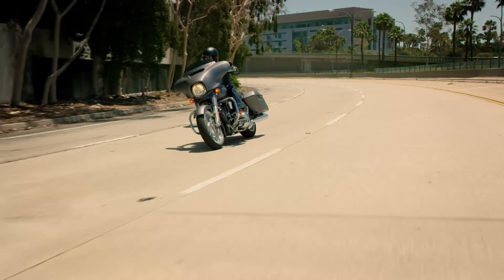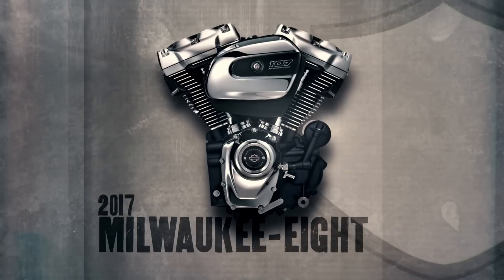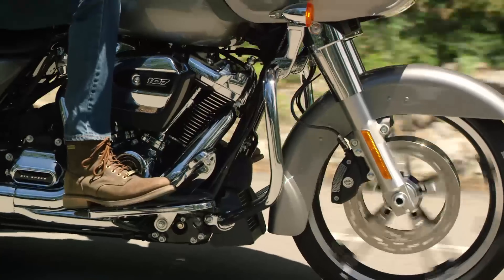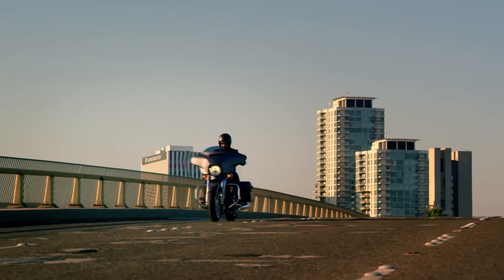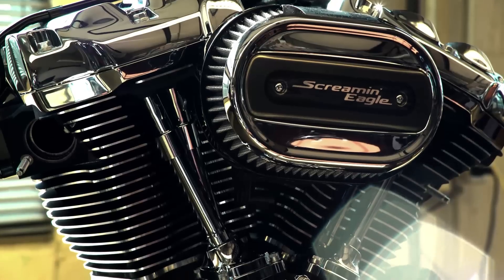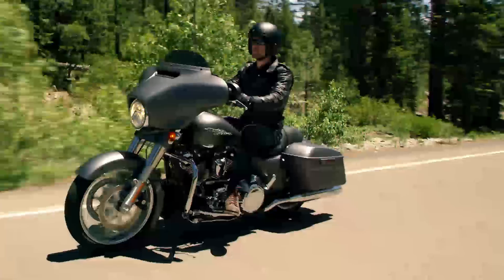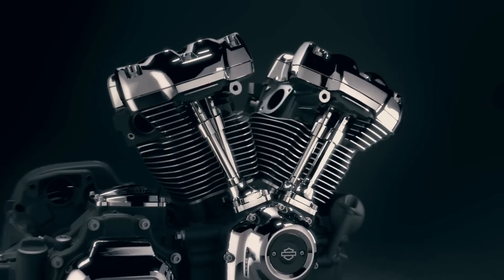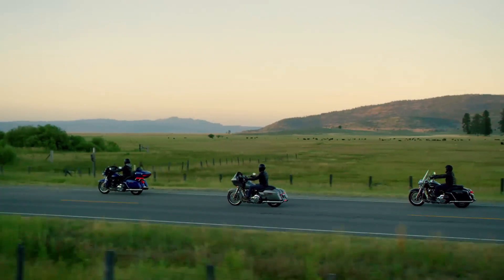Model Year 17 Product Design